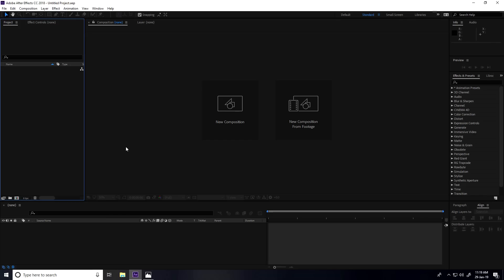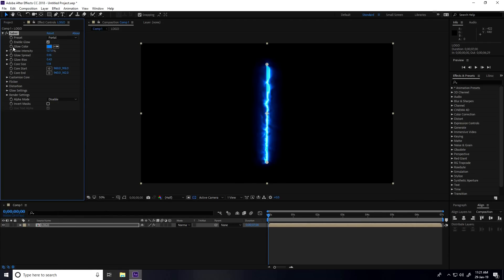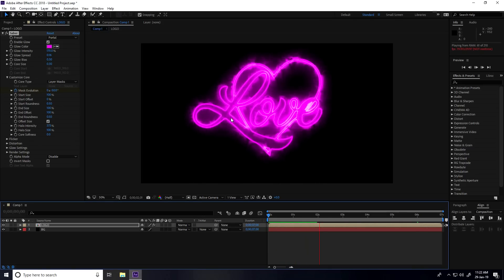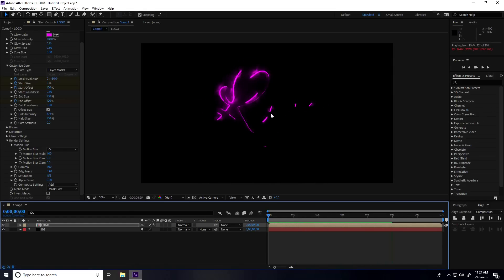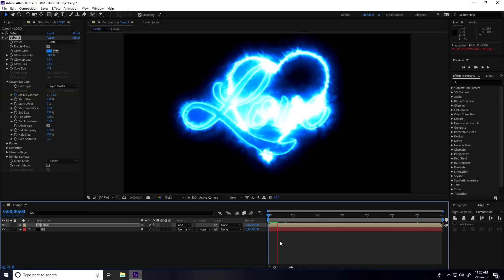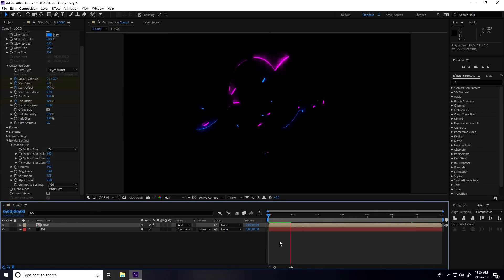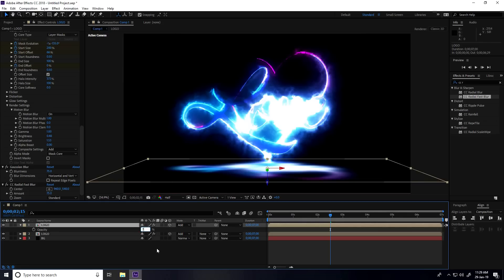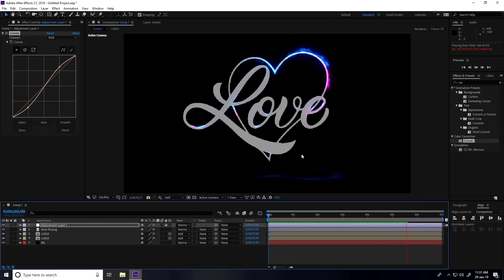After Effect Logo - Love Lighting Logo Animation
Hey guys, today I will show you really cool Lighting Logo Animation with using saber plugin.
This time we are going to make a small, simple but professional logo animation without using any third-party plugin in my Style. Use this Animation into your YouTube Channel and other Video Project. Nice looking Card Slides and a Light Shine effect making this Logo Animation,